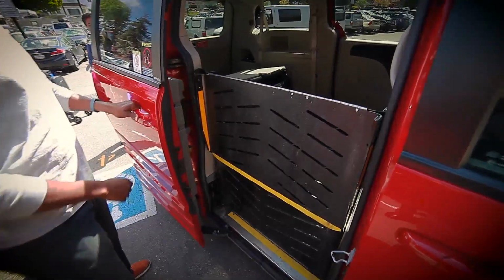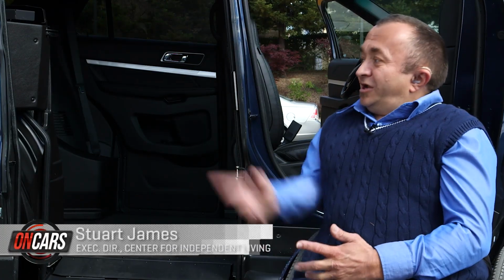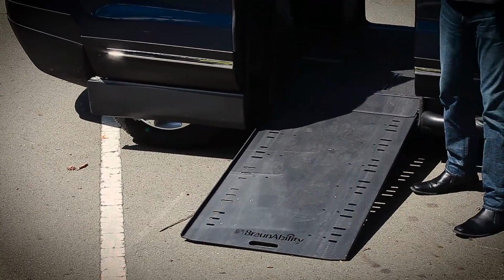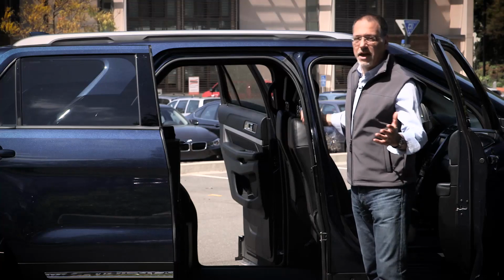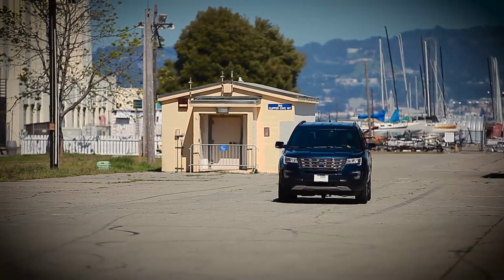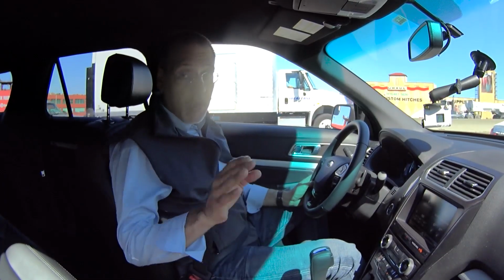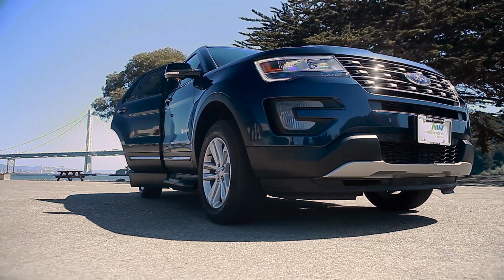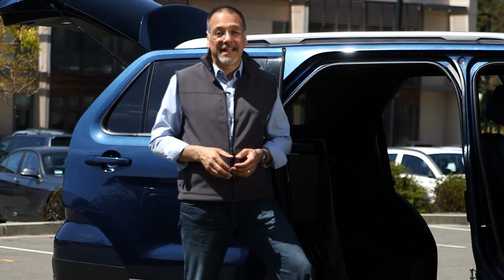On the road: 2016 BraunAbility MXV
Brian Cooley drives the wheelchair-accessible Braun Ability MXV and checks all the cool tech.